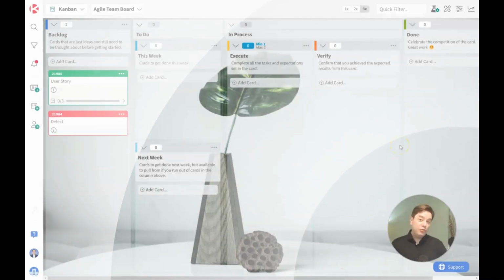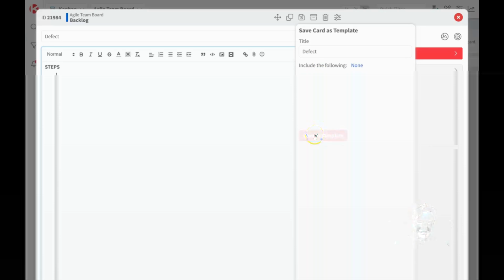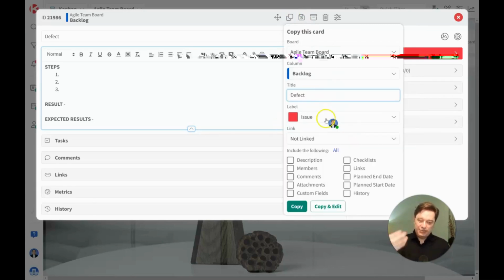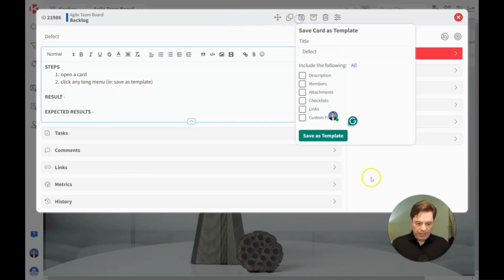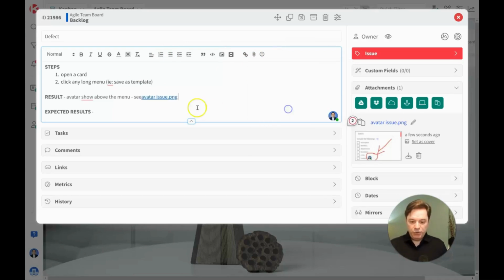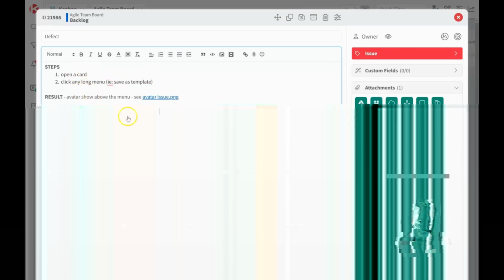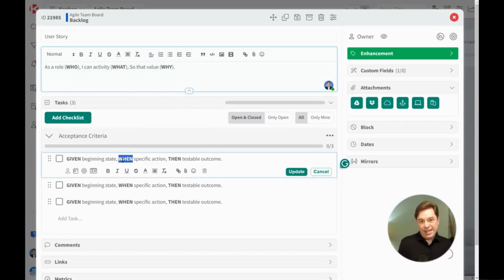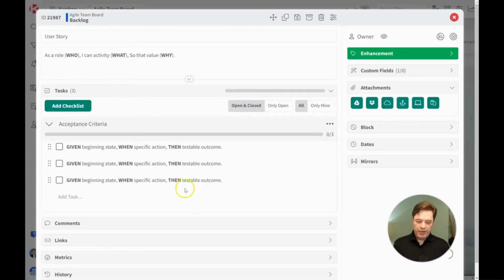The Most Effective Way to Collaborate on User Stories and Bugs in Kanban Zone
In this video, we will show you how to work together better using Kanban Zone! We’ll take you step-by-step through some cool features that help your team keep track of user stories and bugs.

What You’ll Learn:
➡️ Logging Bugs: We’ll show you how to find and keep track of bugs, so nothing gets forgotten!
➡️ Using Card Templates: Learn how card templates can help everyone on your team follow the same steps and make things easier.
➡️ Working on User Stories Together: Discover how to share ideas and work as a team on user stories so everyone can help out!

Have you tried Kanban Zone yourself?
Talk to our experts for free and see how Kanban Zone can improve your workflow and productivity

Kanban Zone is suitable for large enterprises and startups alike. It can be easily used by advanced Kanban practitioners and people who are just getting introduced to visual management.

Curious to learn more about Kanban software?